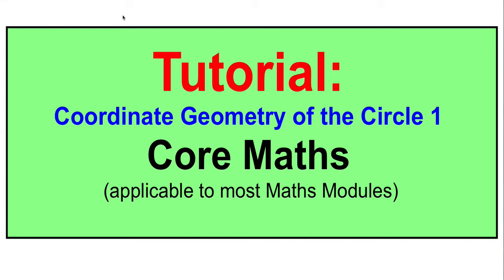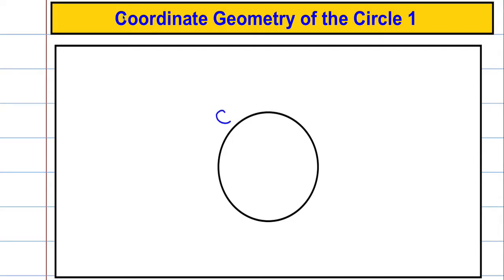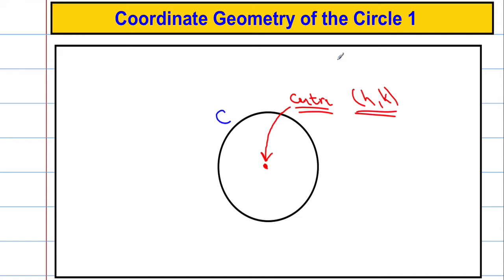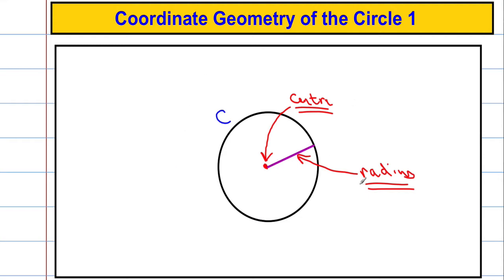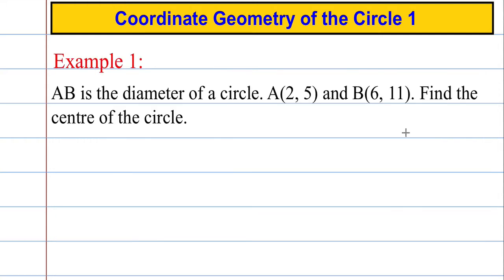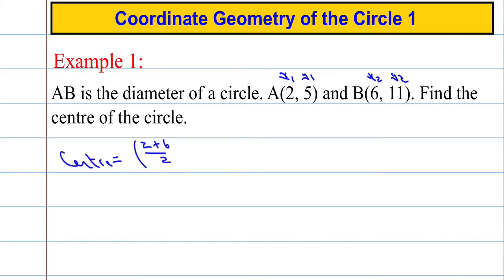Core Maths: Coordinate Geometry of the Circle 1